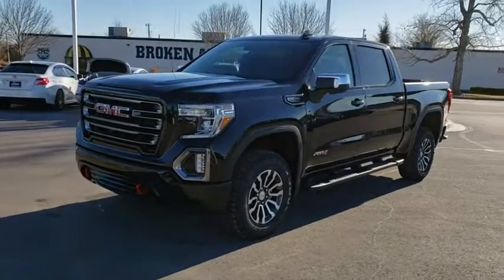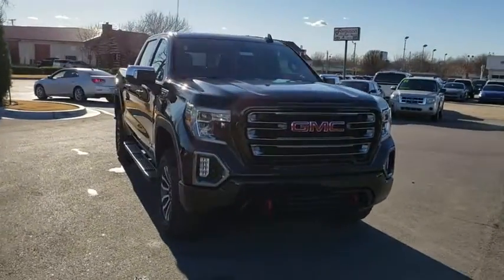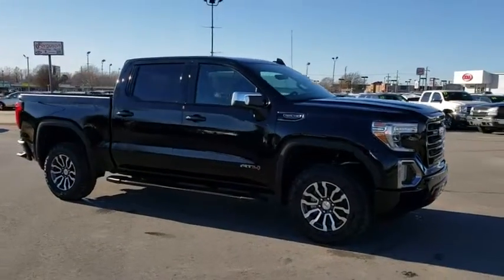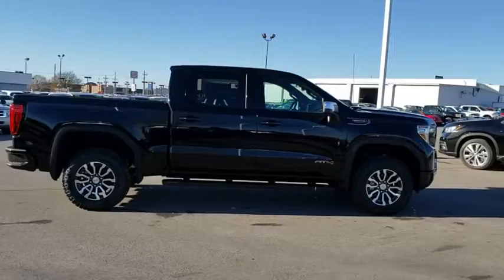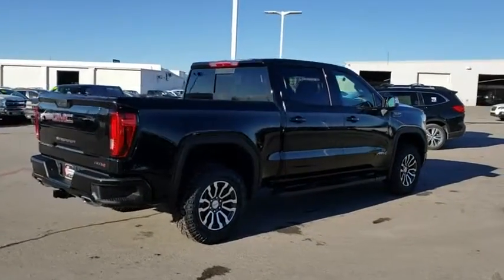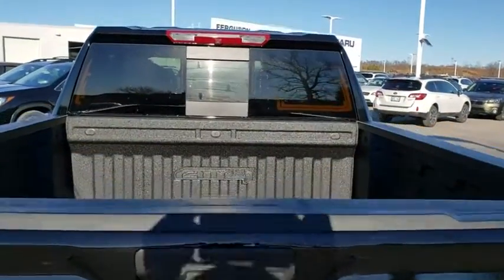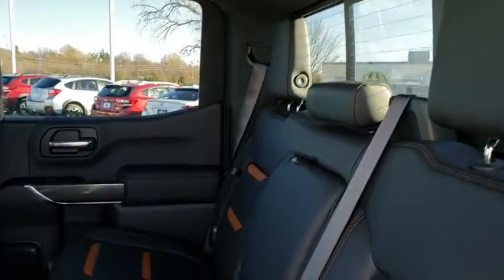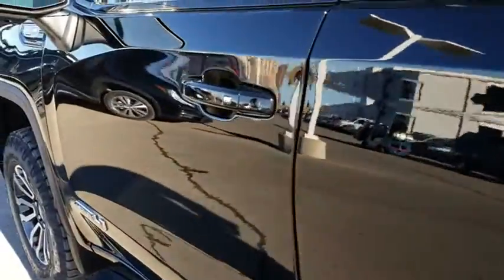2019 GMC Sierra 1500 Tulsa, Broken Arrow, Owasso, Bixby, Green Country, OK G90448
2019 GMC Sierra 1500
2019 GMC Sierra 1500 AT4 - Stock#: G90448 - VIN#: 1GTP9EEL9KZ178265

Ferguson Superstore
1601 N Elm Place

NUMBER 1 RATED GMC DEALER IN CUSTOMER SATISFACTION FOR SEVERAL REASONS, #1- OUR PRICING IS ALWAYS UPFRONT AND SIMPLE, #2 LARGEST SELECTION IN OKLAHOMA, #3 WE TAKE CARE OF YOU AFTER THE SALE.2019 GMC Sierra 1500 AT4Factory MSRP: $62,780 $5,000 off MSRP! Priced below KBB Fair Purchase Price!PRICING INCLUDES FERGUSON DISCOUNT AND ALL NATIONAL AND REGIONAL INCENTIVES! #1 VOLUME GMC DEALER IN OKLAHOMA! You pay the price listed plus a $379 documentation fee, less any extra incentives if available and/or applicable. Please call to check on availability. NO BROKERS OR DEALERS, PLEASE.
LPO  WHEEL LOCKS  SET OF 4,AT4 PREFERRED EQUIPMENT GROUP  includes standard equipment,UNIVERSAL HOME REMOTE,DRIVER ALERT PACKAGE II  includes (UEU) Forward Collision Alert  (UHX) Lane Keep Assist/Lane Departure Warning  (UHY) Low Speed Forward Automatic Braking  (UKJ) Pedestrian Detection  (TQ5) IntelliBeam headlamps and (UE4) Following Distance Indicator Includes (HS1) Safety Alert Seat.),JET BLACK WITH KALAHARI ACCENTS  PERFORATED LEATHER-APPOINTED SEAT TRIM,TRAILER TIRE PRESSURE MONITOR SYSTEM  includes module and set of 4 sensors.,SAFETY ALERT SEAT,MULTI-COLOR 15 DIAGONAL HEAD-UP DISPLAY,CUSTOMER DIALOGUE NETWORK,FORWARD COLLISION ALERT,DRIVER INFORMATION CENTER  ENHANCED  8 DIAGONAL MULTI-COLOR DIGITAL DISPLAY  includes analog speedometer and tachometer gauges,TECHNOLOGY PACKAGE  includes (UV2) HD Surround Vision  (DRZ) Rear Camera Mirror  full display and (UV6) Multi-color 15 Diagonal Head-Up Display Includes (UHS) 8 Digital Driver information Center and (S4X) dealer-installed Black mirror caps  LPO.,WIRELESS CHARGING,ENGINE  6.2L ECOTEC3 V8  (420 hp [313 kW] @ 5600 rpm  460 lb-ft of torque [624 Nm] @ 4100 rpm); featuring all-new Dynamic Fuel Management that enables the engine to operate in 17 different patterns between 2 and 8 cylinders  depending on demand  to optimize power delivery and efficiency,REAR AXLE  3.23 RATIO,AT4 PREMIUM PACKAGE  includes (PDO) AT4 Preferred Package  (PQB) Driver Alert Package I  (PTT) Trailer Tire Pressure Monitor System and (RVQ) 6 Black rectangular assist steps  LPO,SEATS  FRONT BUCKET  with center console (STD),REAR CROSS TRAFFIC ALERT,LPO  BLACK TUBULAR ASSIST STEPS  6 RECTANGULAR,REAR CAMERA MIRROR  INSIDE REARVIEW AUTO-DIMMING  with full camera display,HD SURROUND VISION  provides the driver with an overhead view of the scene around the vehicle on a center stack display,INTELLIBEAM  AUTOMATIC HIGH BEAM ON/OFF,AUDIO SYSTEM  PREMIUM GMC INFOTAINMENT SYSTEM WITH NAVIGATION AND 8 DIAGONAL COLOR TOUCH-SCREEN  INCLUDES MULTI-TOUCH DISPLAY  AM/FM STEREO  Bluetooth streaming audio for music and most phones; featuring Android Auto and Apple CarPlay capability for compatible phones  advanced voice recognition  in-vehicle apps  personalized profiles for infotainment and vehicle settings. Includes greater memory,TIRES  LT275/65R18C MT BLACKWALL GOODYEAR WRANGLER DURATRAC,FRONT AND REAR PARK ASSIST  ULTRASONIC,TRANSMISSION  10-SPEED AUTOMATIC  ELECTRONICALLY CONTROLLED  with overdrive and tow/haul mode. Includes Cruise Grade Braking and Powertrain Grade Braking,LANE KEEP ASSIST  with Lane Departure Warning,AT4 PREFERRED PACKAGE  includes (UG1) Universal Home Remote  (A48) rear sliding power window  (IOT) 8 diagonal Premium GMC Infotainment with navigation  (UQA) Bose Premium Audio System and (K4C) Wireless Charging,DRIVER ALERT PACKAGE I  includes (UD5) Front and Rear Park Assist  (UKC) Lane Change Alert with Side Blind Zone Alert and (UFG) Rear Cross Traffic Alert (Includes Perimeter Lighting.,WINDOW  POWER  REAR SLIDING WITH REAR DEFOGGER,FRONT PEDESTRIAN BRAKING,WHEELS  18 X 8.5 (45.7 CM X 21.6 CM) MACHINED ALUMINUM  with Dark Grey accents (STD),ONYX BLACK,LANE CHANGE ALERT  with Side Blind Zone Alert,FOLLOWING DISTANCE INDICATOR,LOW SPEED FORWARD AUTOMATIC BRAKING,BOSE SOUND SYSTEM  PREMIUM 7-SPEAKER SYSTEM  with subwoofer,Tow Hitch,Locking/Limited Slip Differential,Four Wheel Drive,Tow Hooks,Power Steering,ABS,4-Wheel Disc Brakes,Aluminum Wheels,Tires - Front All-Terrain,Tires - Rear All-Terrain,Conventional Spare Tire,Daytime Running Lights,Fog Lamps,Heated Mirrors,Power Mirror(s),Mirror Memory,Power Folding Mirrors,Privacy Glass,Bed Liner,AM/FM Stereo,MP3 Player,Bluetooth Connection,Auxiliary Audio Input,Smart Device Integration,HD Radio,Satellite Radio,Steering Wheel Audio Controls,WiFi Hotspot,Bucket Seats,Power Driver Seat,Driver Adjustable Lumbar,Power Passenger Seat,Passenger Adjustable Lumbar,Heated Front Seat(s),Seat Memory,Cooled Front Seat(s),Rear Bench Seat,Heated Rear Sea